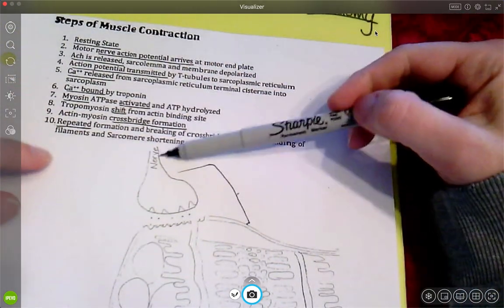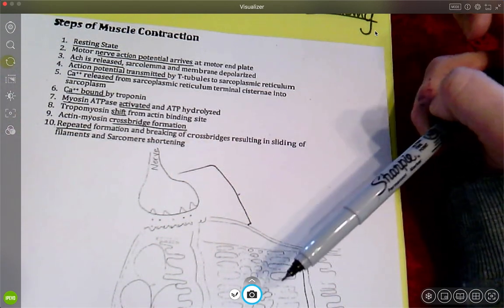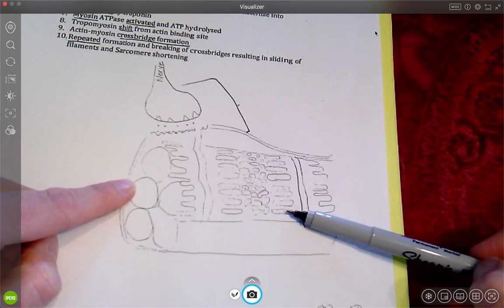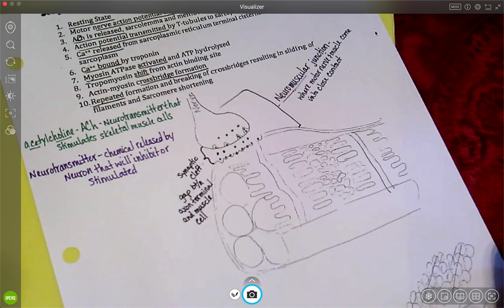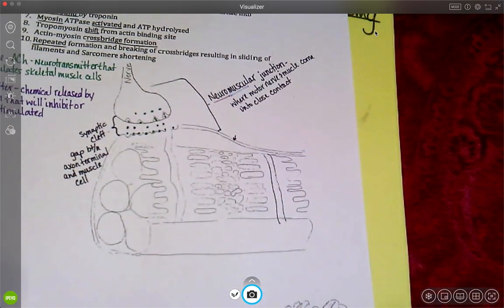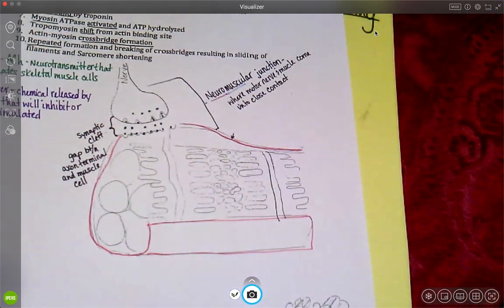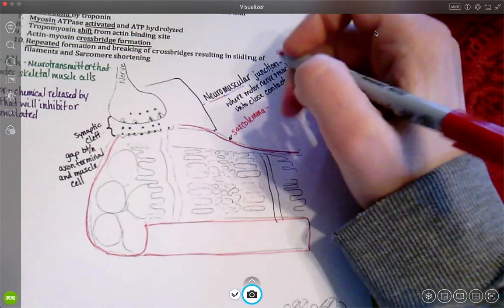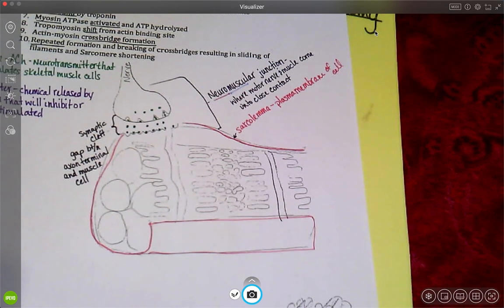Muscle Contraction 3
Defining parts of the muscle and nerve connection.